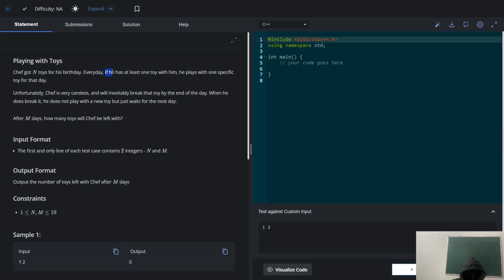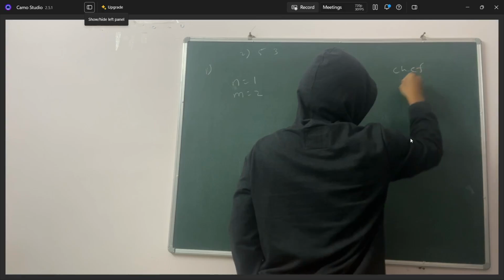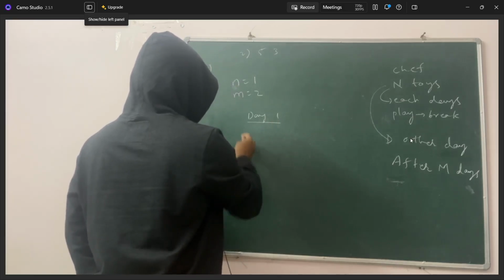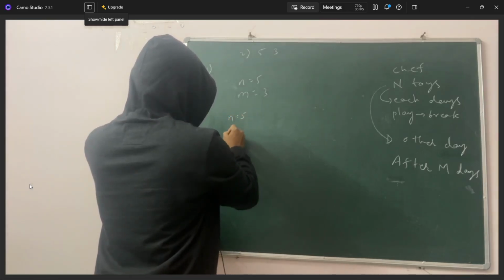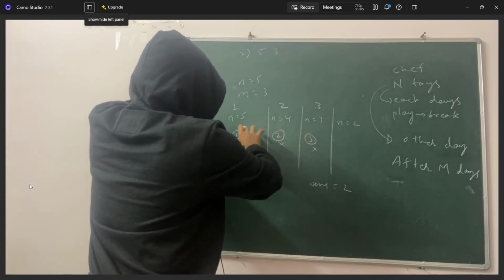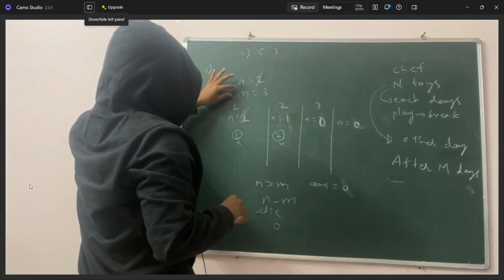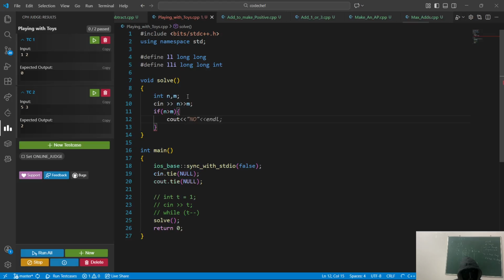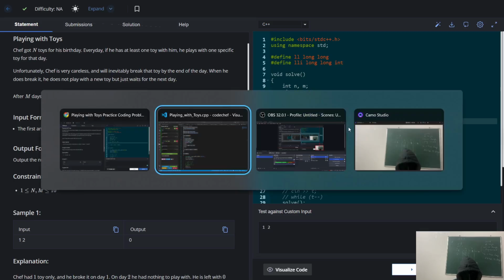Playing with Toys | Codechef Contest | Starters 217 | Pseudo Code